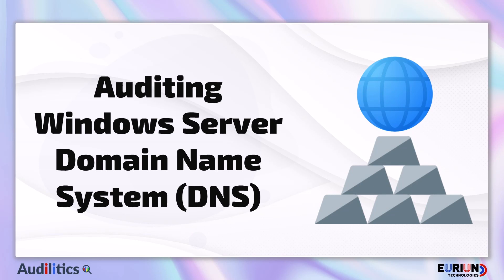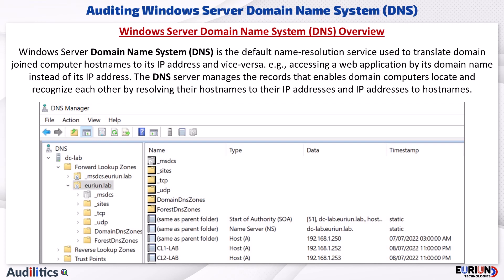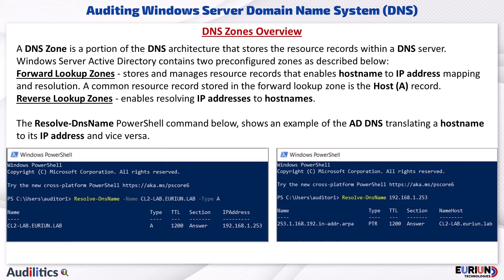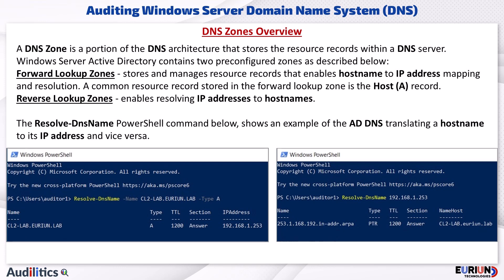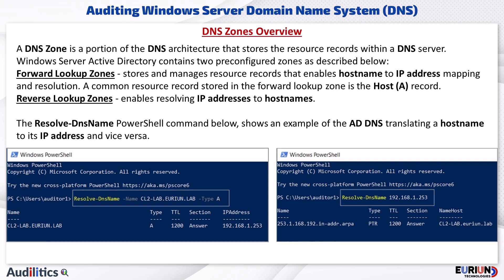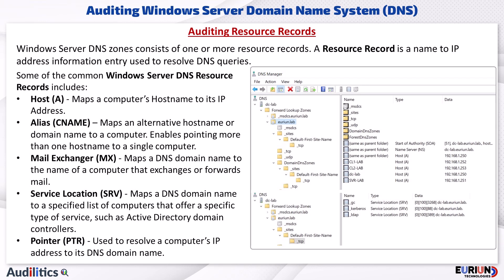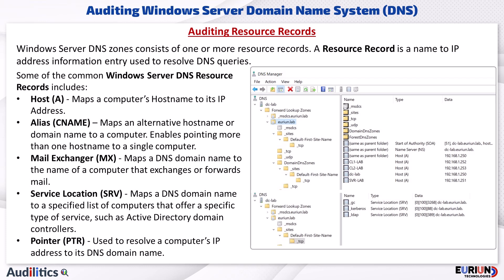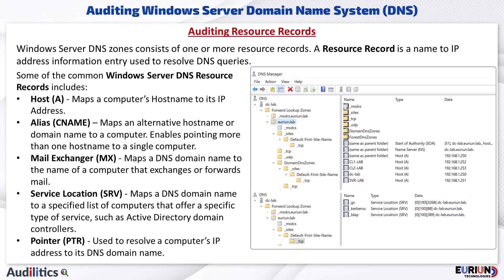Auditing Windows Server Domain Name System (DNS) 🔎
In the Auditing Windows Server Domain Name System (DNS) lesson, we will explain the in-built Forward and Reverse DNS Zones, and the different types of DNS records.
We will also enable and review the Audit configurations for DNS related activities, such as adding and deleting DNS records.

Overview of Windows Server Domain Name System (DNS)
Forward vs. Reverse DNS Lookup Zones
Auditing Windows Server DNS Resource Records
Using PowerShell to Resolve Windows DNS Records
Auditing the Directory Service Access and Changes Group Policy Settings
Using ADSI Edit to enable Auditing for Windows DNS
Auditing Windows Server DNS Event Logs